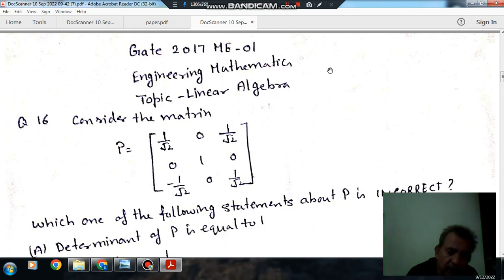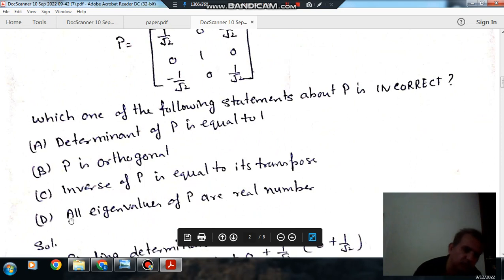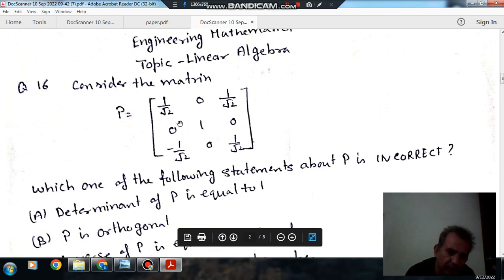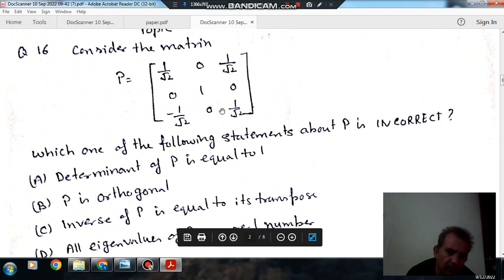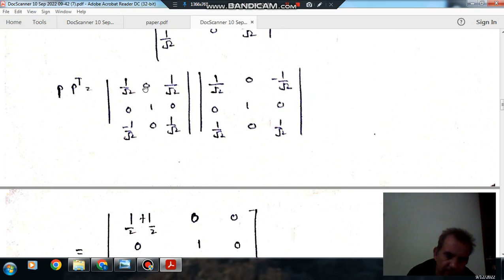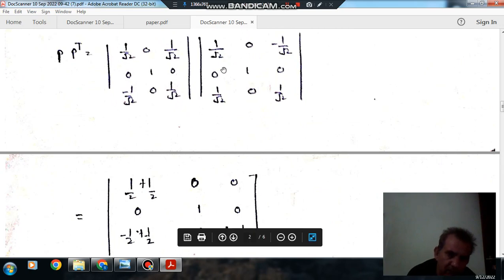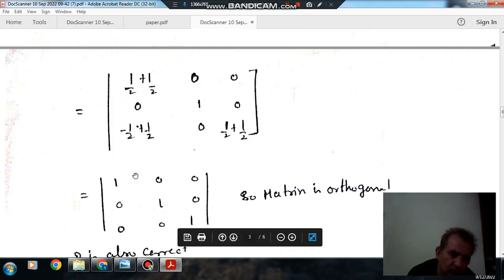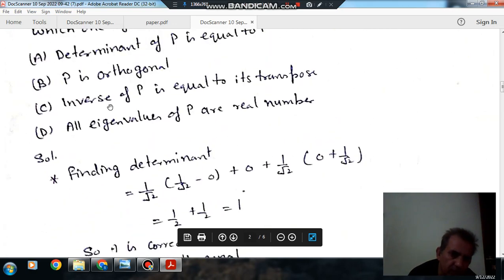Linear algebra (Q16) ( Gate 2017 (ME-01) Engineering Mathematics)